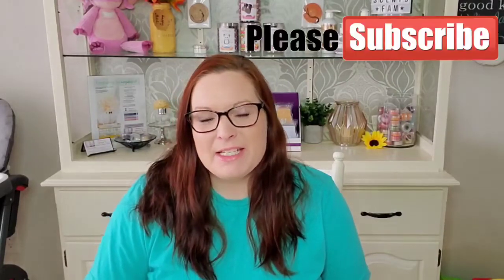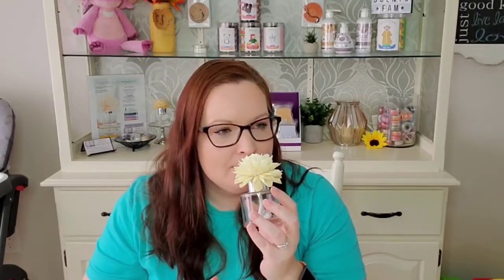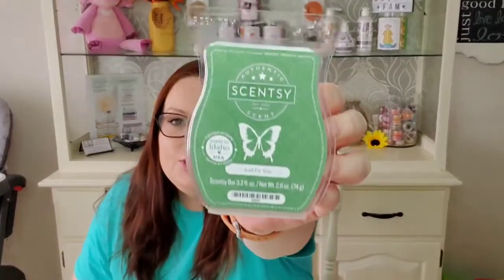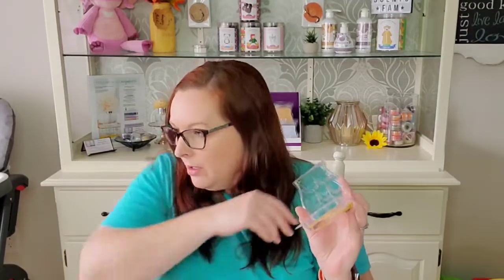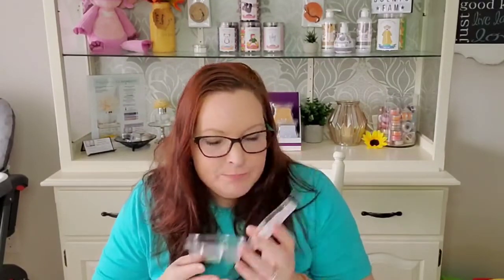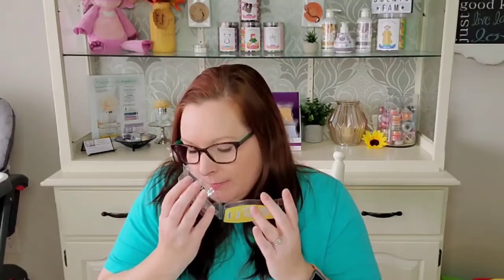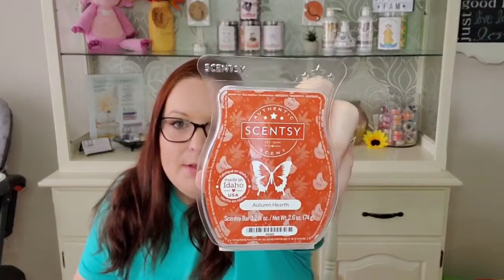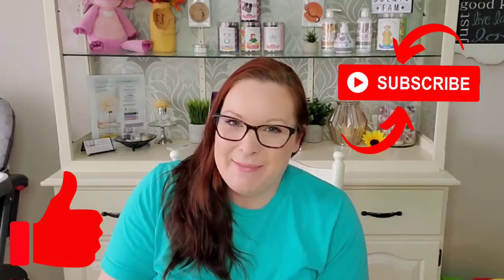October Scentsy Empties | What I have been warming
Fall is in the air 🍂 I have been warming through many of the Gall and Winter Scents latley and I am loving it! so we have a lot to go through together today. What have you been warming!?

If you are not Canadian and would like to shop with me or join my team you can! Just switch the flag over on the top right from Canada 🇨🇦 to 🇺🇲 to place your order or join my team ❤